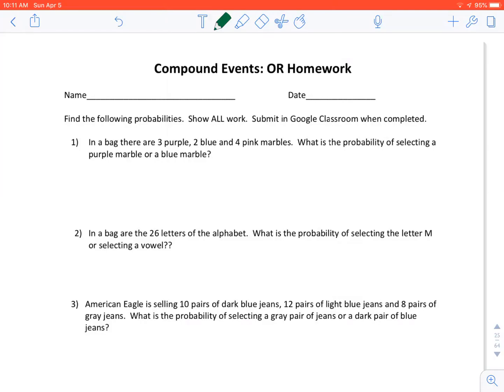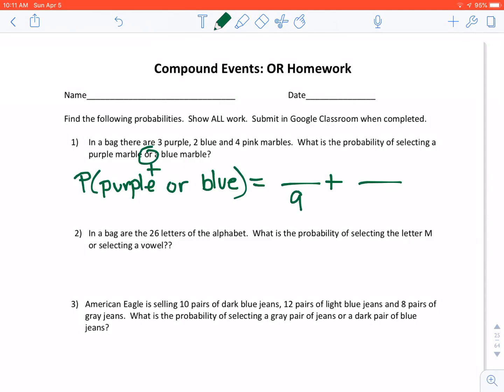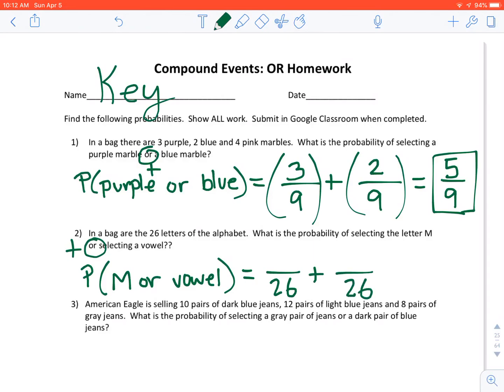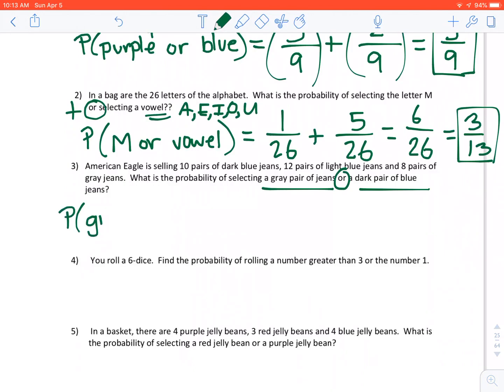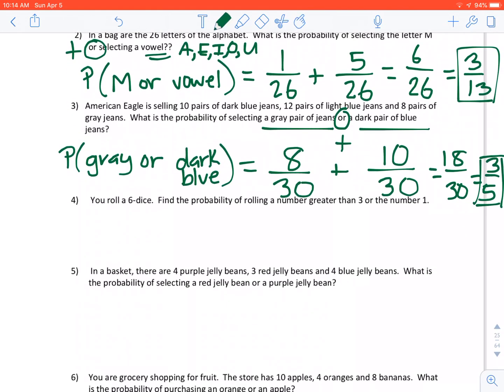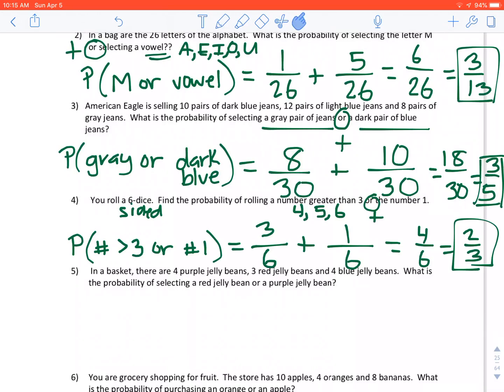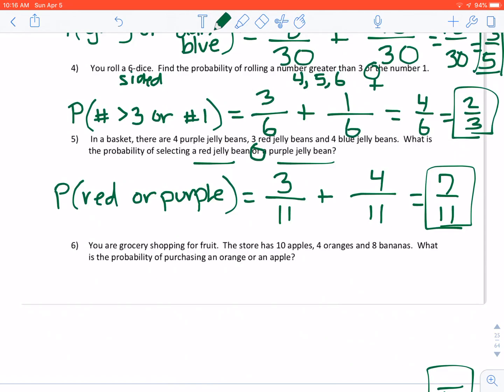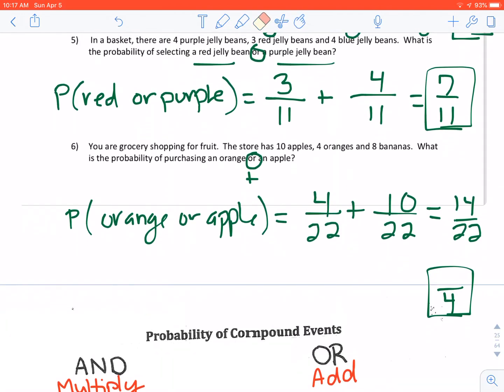Compound Events: OR (HW Solutions)